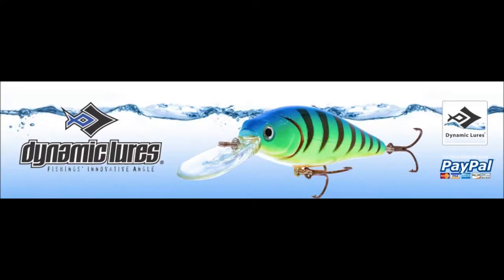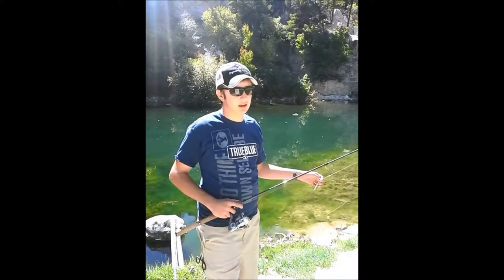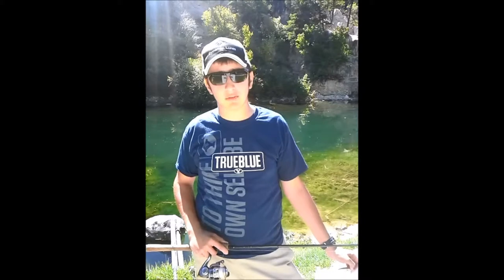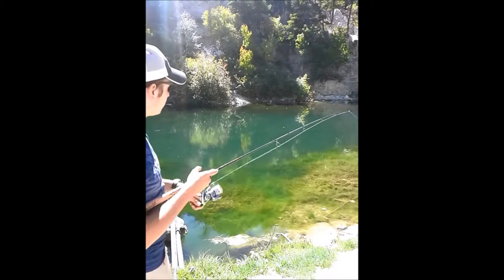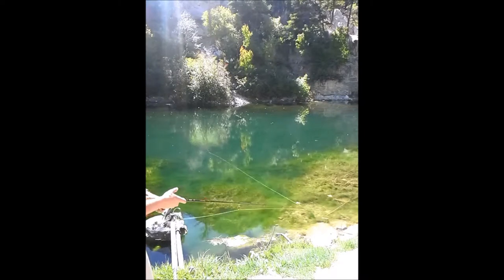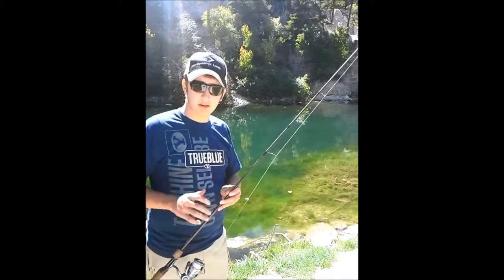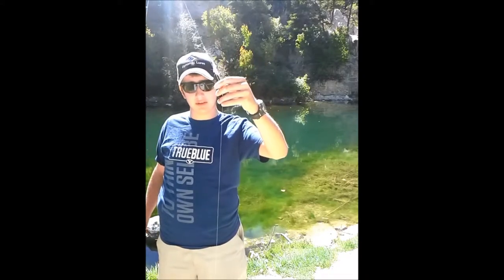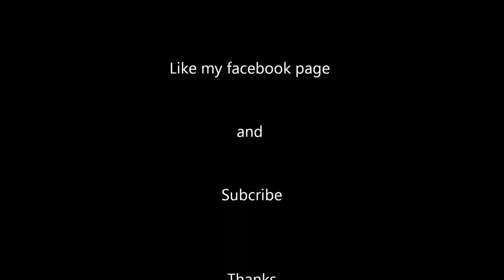Trout Fishing-Minutes From Home-Fishing with Adam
Trout fishing - Minutes From Home - Vivain Park Pond

Trout Fishing just minutes from home. If you go fishing some where close to home you may not experience the same fishing conditions like your favorite weekend fishing spot. This video will show you how I can have the best chance at catching any fish in this location with bad fishing condition by is better than not fishing.